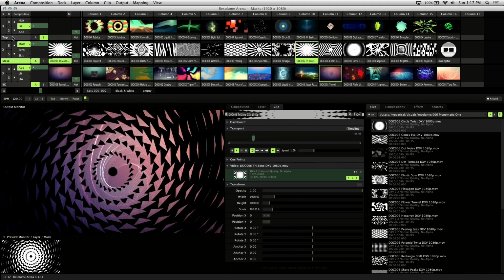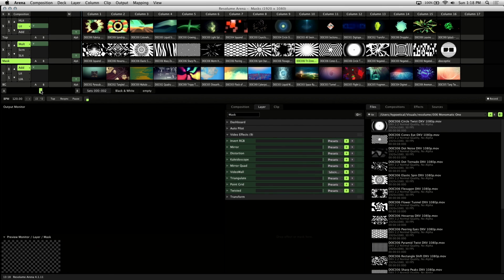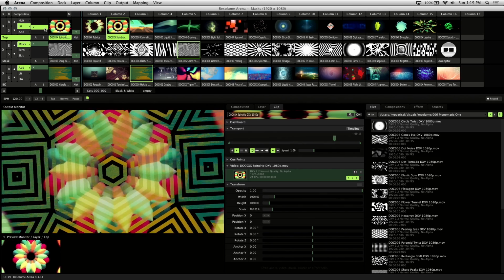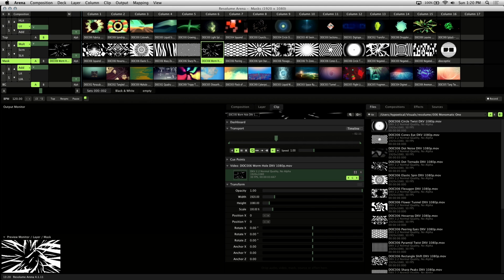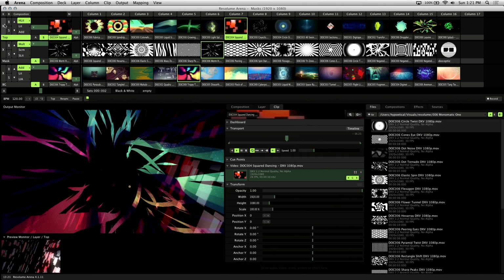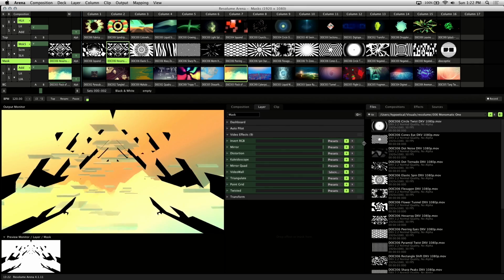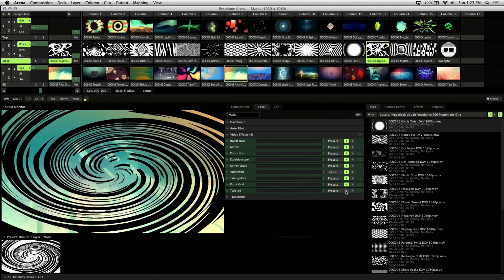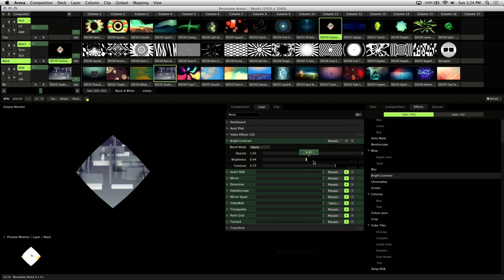Resolume Arena & Avenue (Tutorial): Video Masks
This tutorial explains how to use animated video masks in Resolume Arena 4 & 5 and Avenue 4 to create interesting new looks that can add a dynamic feel to your visuals.

You will learn how to use the 50 Mask and Multiply blend modes to turn black & white and color visuals into video masks. Also covered are several effects that can change the look of your masks to get even more use out them and using still images/logos as masks.

The visuals & video clips showed in this tutorial are ready-made for Resolume and available on our website along with additional training and sample video mixes: